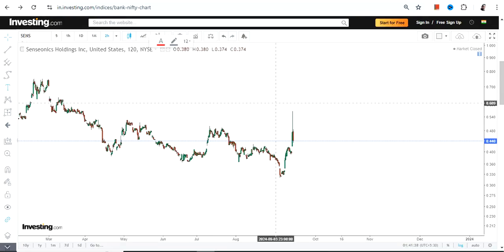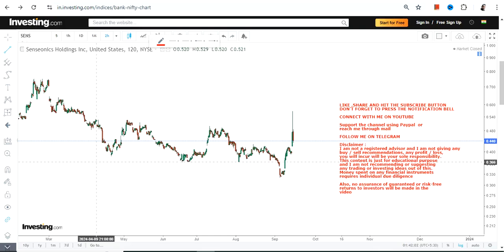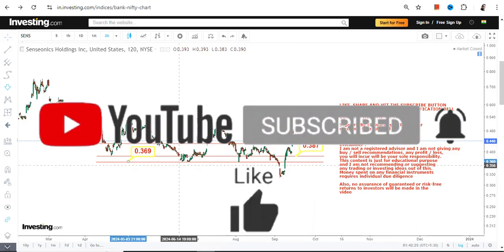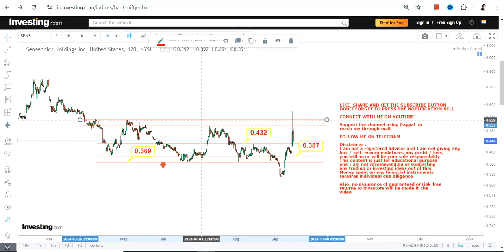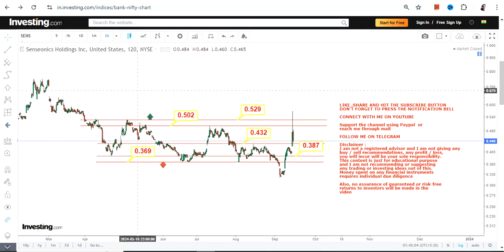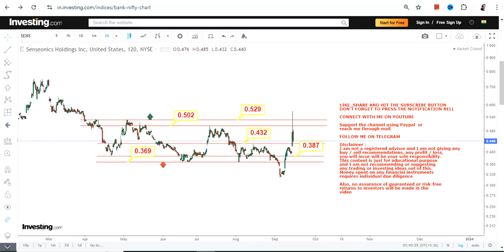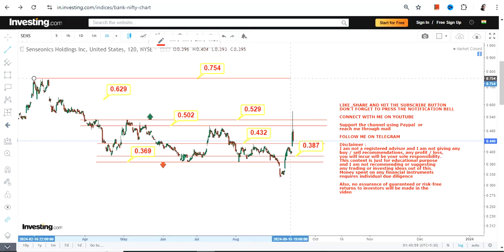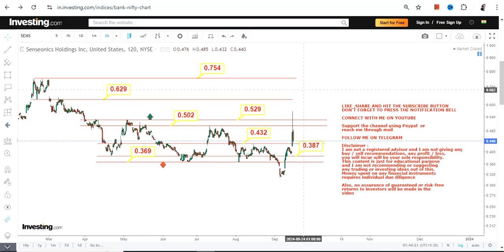STRONG UPMOVE | $SENS STOCK ANALYSIS | SENSEONICS HOLDINGS INC STOCK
In this video, we will take a closer look at SENS STOCK ANALYSIS which is in a STRONG UPMOVE for the next couple of days

BEST BOOKS LINKS TO BECOME PRO INVESTOR/TRADER :
FOR EQUITIES: